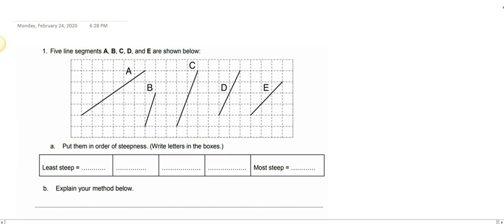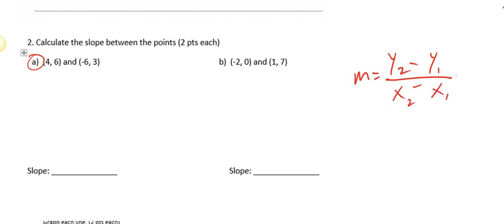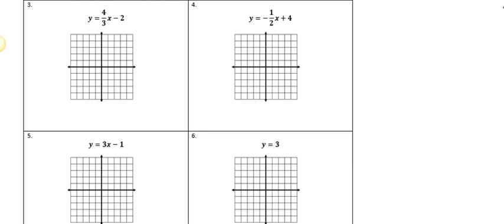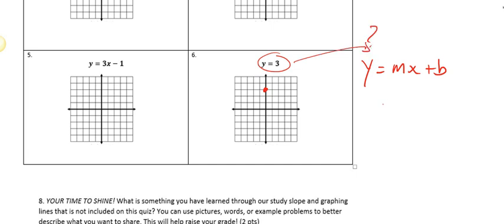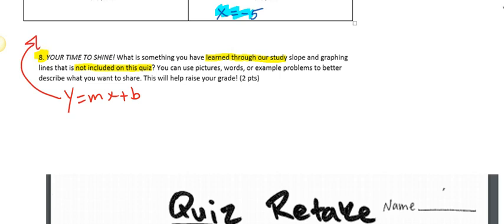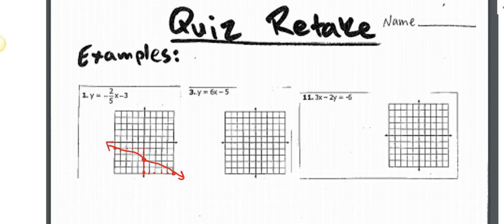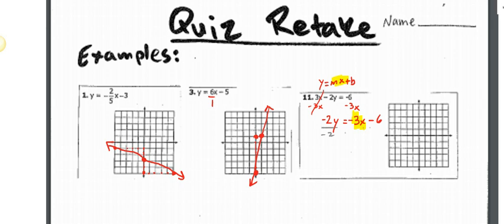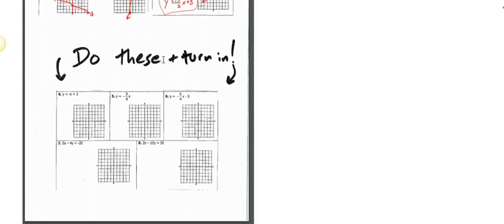4-25 quiz corrections - 8th